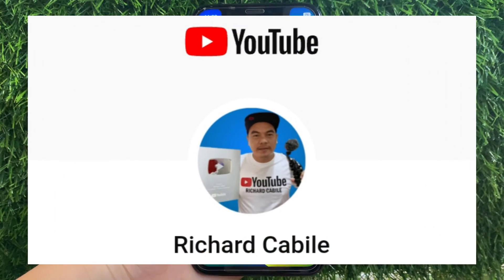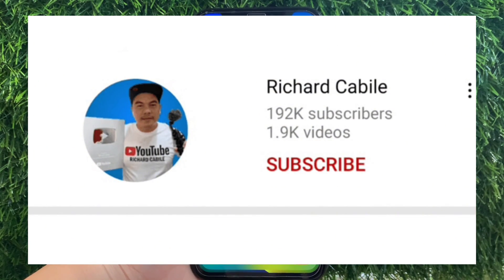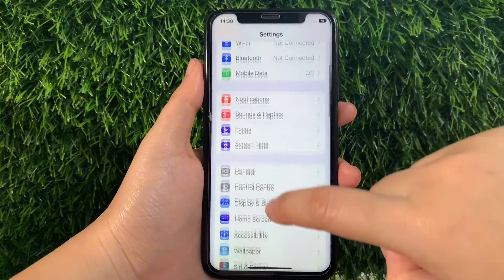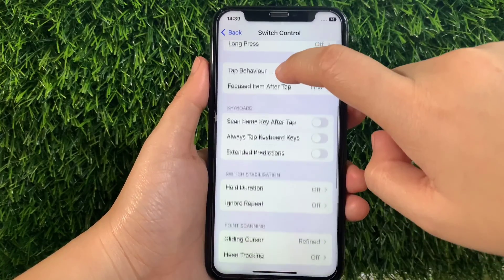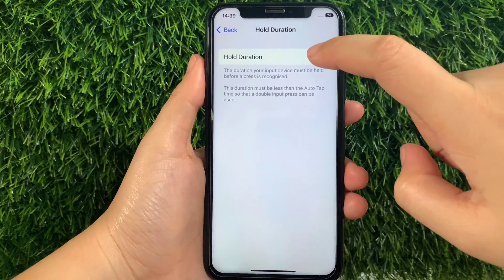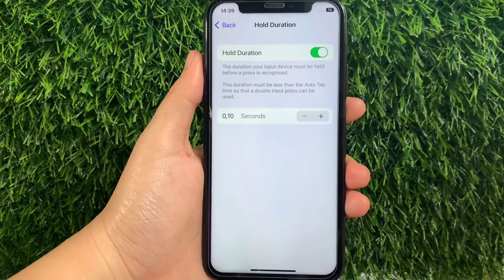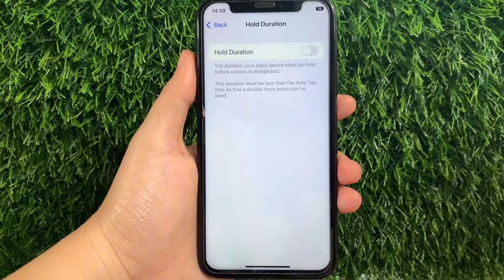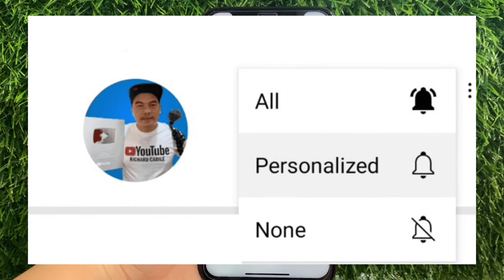How to turn on or off hold duration in switch stabilization on iPhone X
Do you want to turn on or off hold duration in switch stabilization on iPhone X mobile phone.

Thanks...